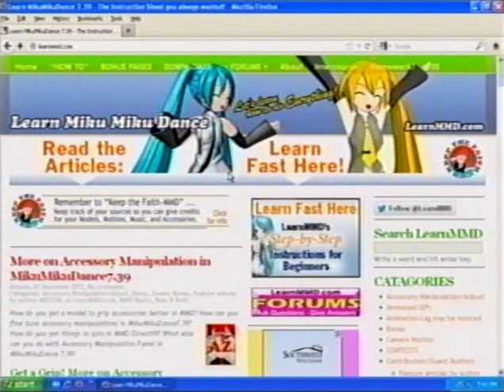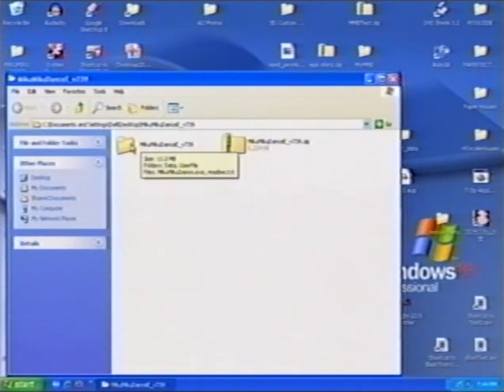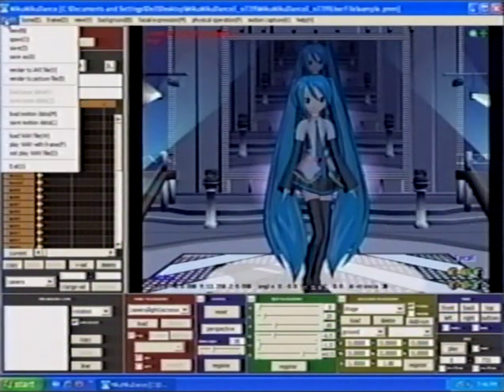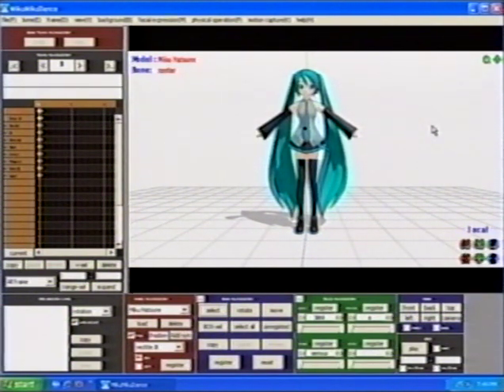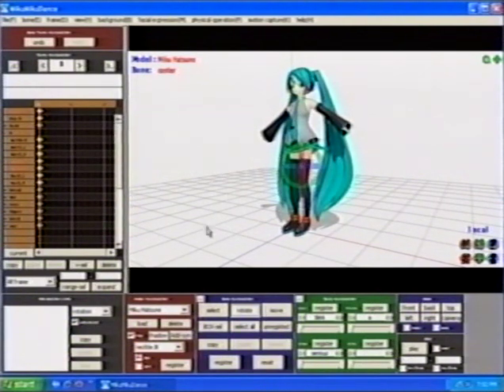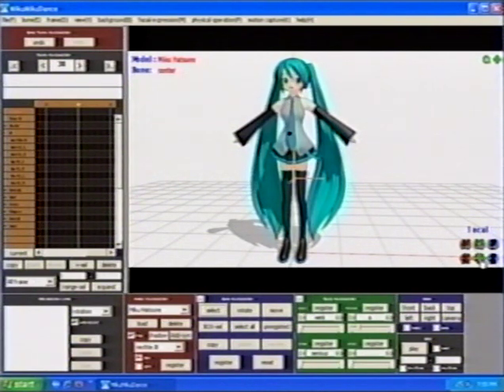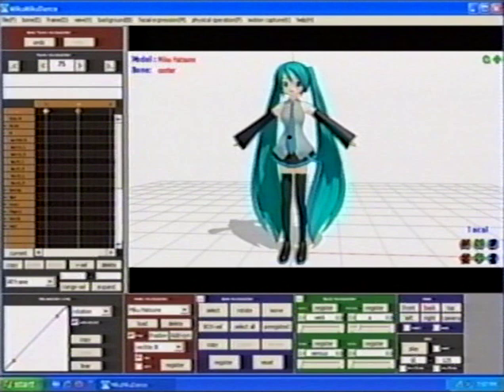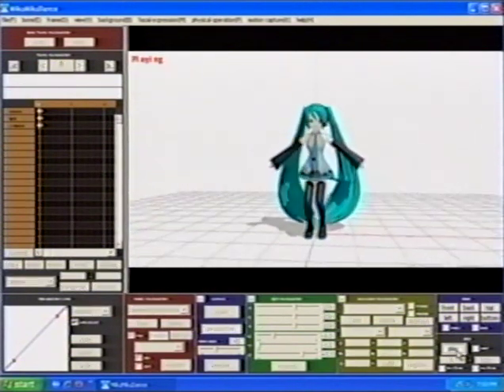Download MikuMikuDance and Get Started with MMD on LearnMMD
Reggie Dentmore of LearnMMD.com invites you to Download MikuMikuDance and shows you a few of the basic moves that you will need as you get started with this wonderful 3D animation program. LearnMMD.com is the MikuMikuDance 'instruction sheet' created by Reggie and his team of co-authors. In this video you will be shown how to download and install the latest version of MikuMikuDance ... how to play the sample dances to get you all inspired for the next steps ... creating a simple animation ... with camera moves, too! We are often asked by readers how to do the most simple things with MMD ... totally understandable as simple step-by-step instructions for beginners are hard to find ... at least 'were' hard to find before the creation of LearnMMD.